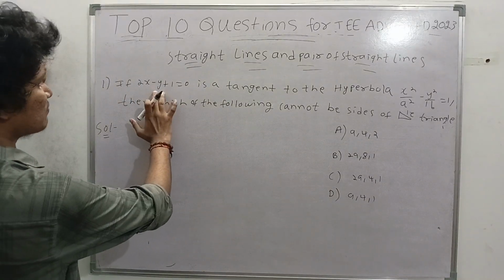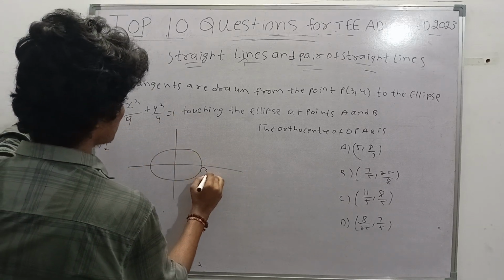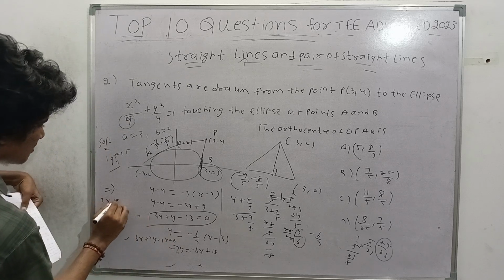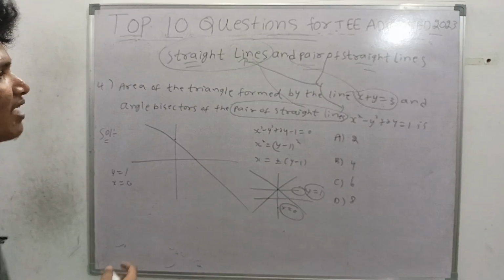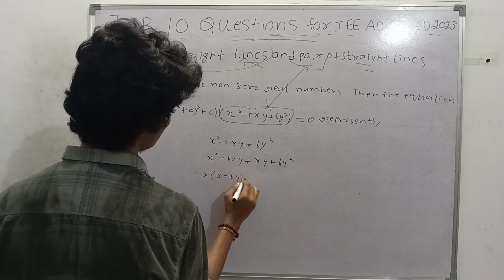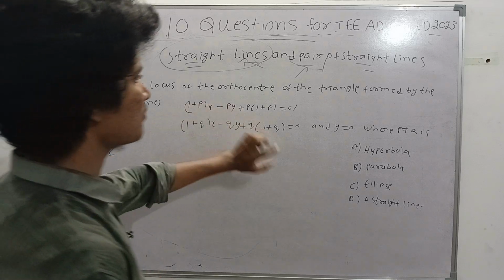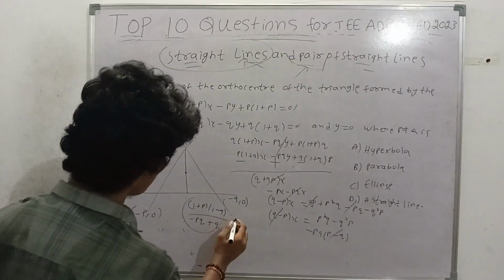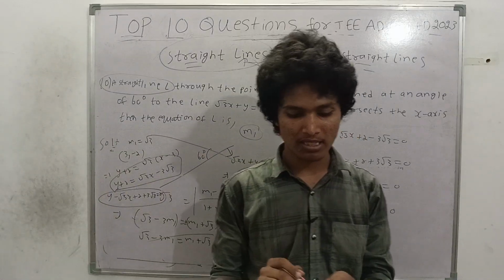JEE ADVANCED PYQ'S STRAIGHT LINES✅|TOP 10 MOST IMPORTANT QUESTIONS 😱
In this video, I discussed the Top 10 Questions in Straight Lines and Pair of Straight Lines for JEE Advanced 2023.